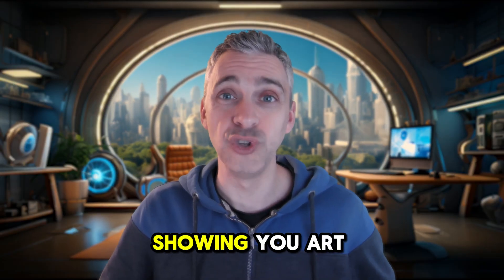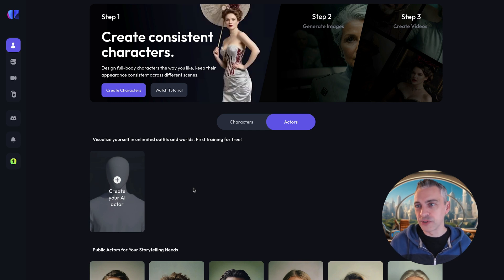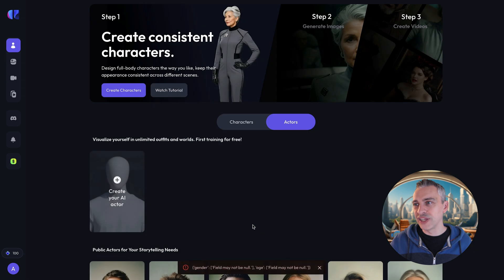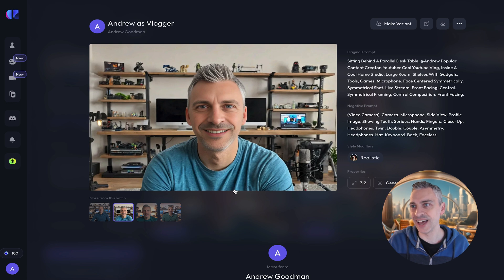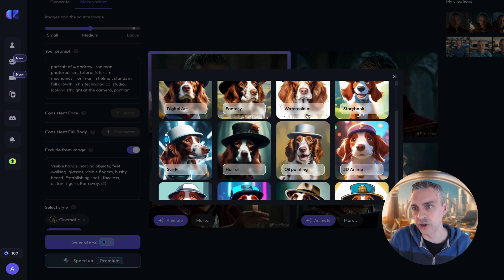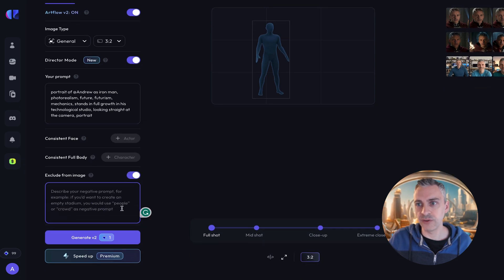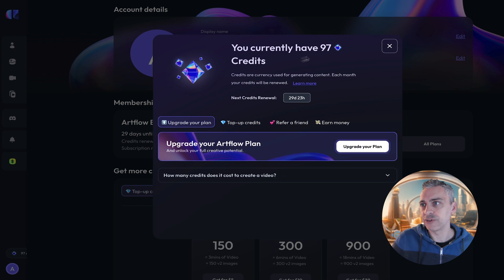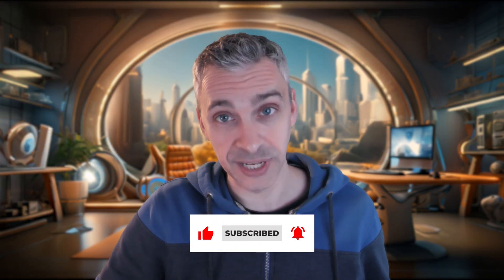AI Images With YOUR Face (FREE & Easy)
In this video, I show you how to make AI images with your face... its FREE & Easy!

🎬 Chapters:
0:00 Intro
0:18 Artflow
1:35 Training Your Face
4:19 Pre-made Images
7:52 Generating Images
10:30 Pricing
11:55 Conclusion